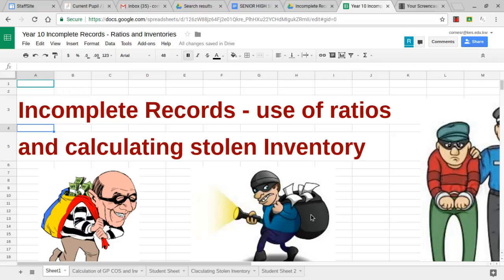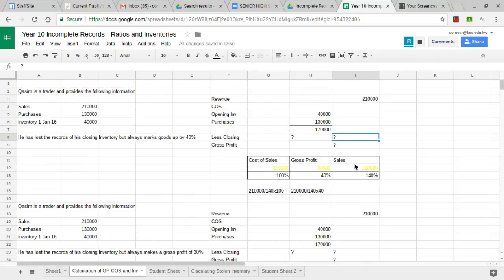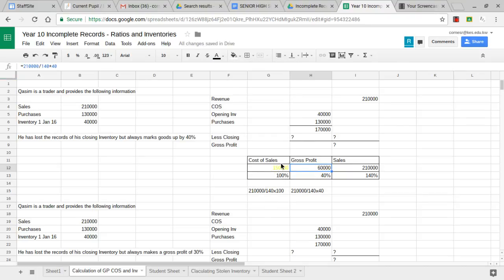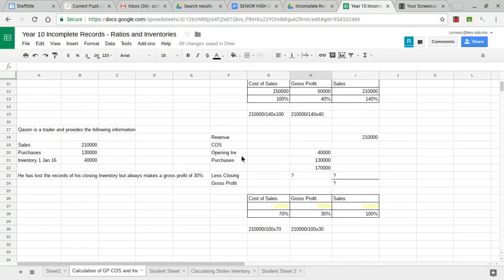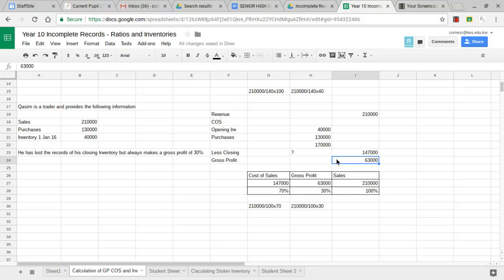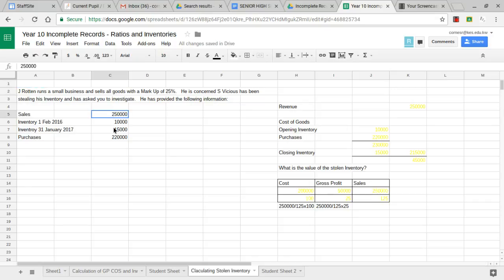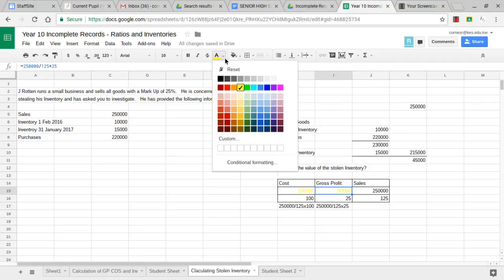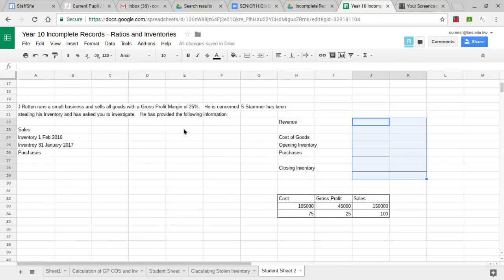Incomplete Records and Ratios